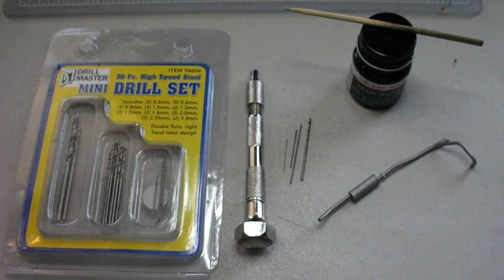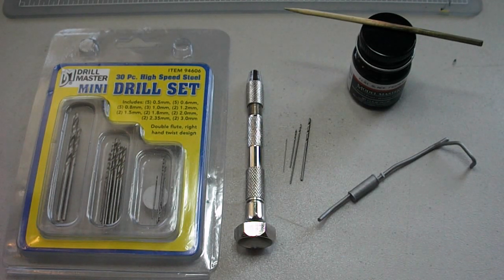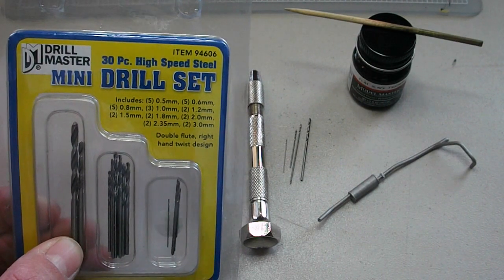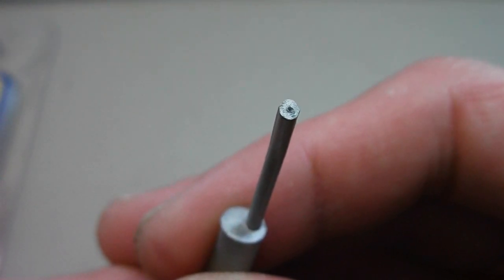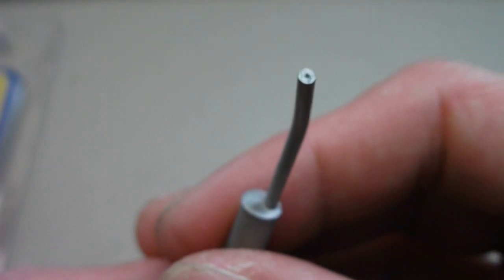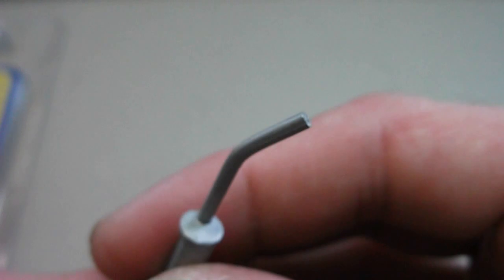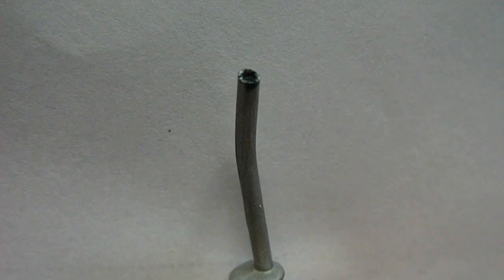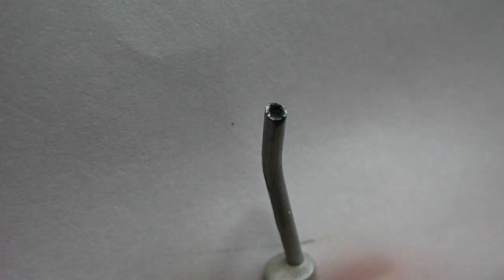Scale Model Detailing: Drilled Exhaust Tips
Drilling out exhaust tips is a quick and easy way to add realism to any model.

Please use safety when drilling or painting.